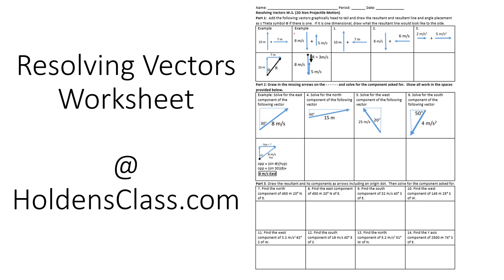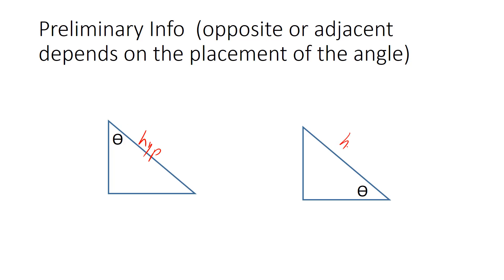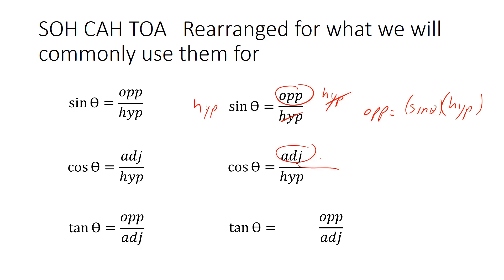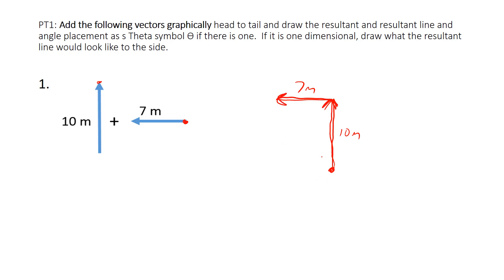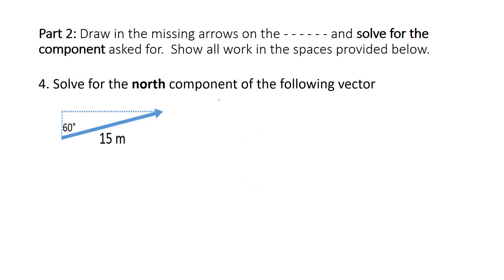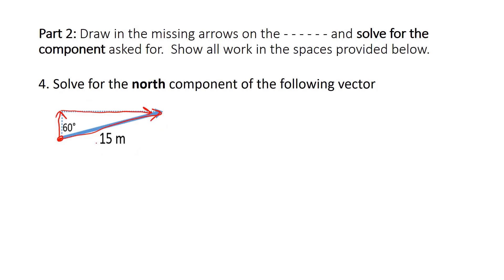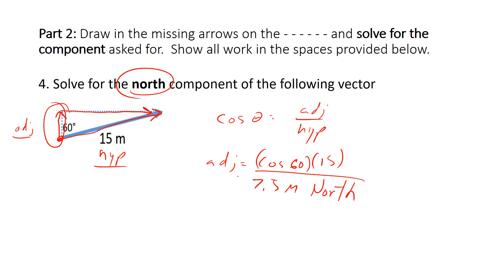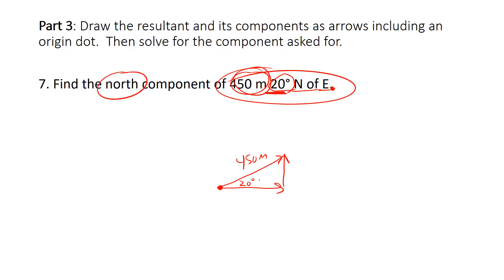Resolving Vectors Worksheet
Learn to resolve vectors for their components (example: solve for the north component of 35m 20 degrees north of east)
with practice on a worksheet mentioned in this video on my website holdensclass.com.